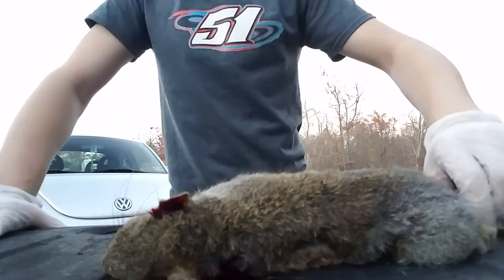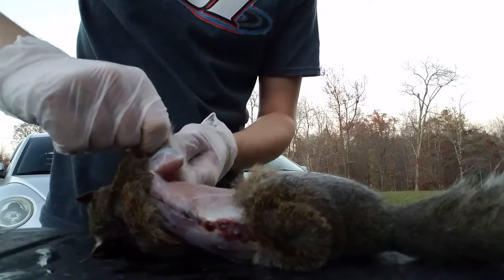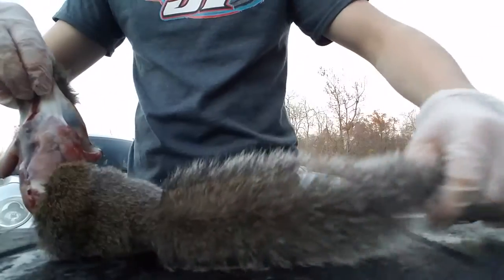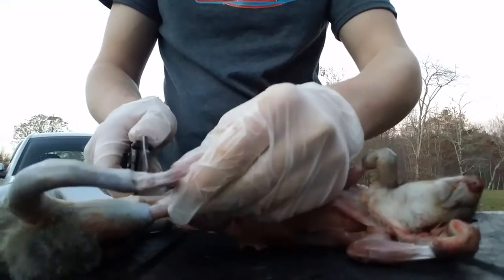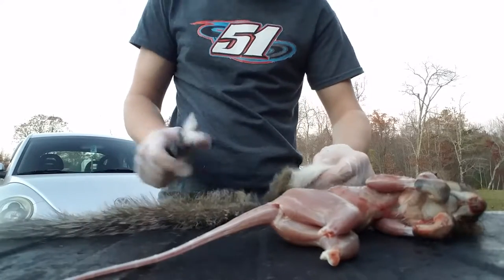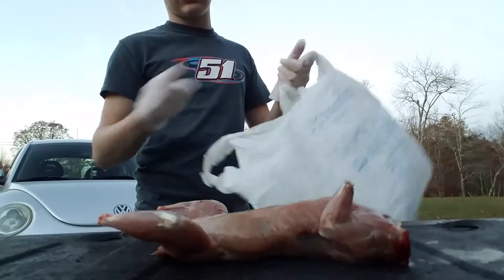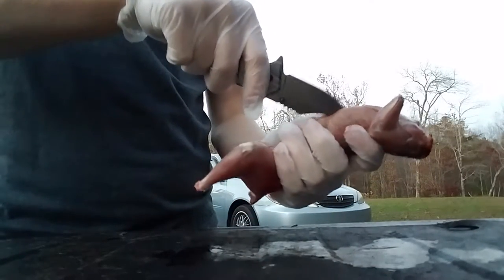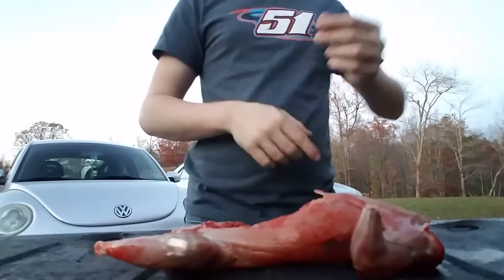how to skin a squirrel (graphic do not watch if you might be offended)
this is only a educational video